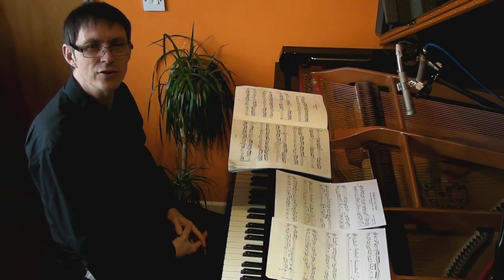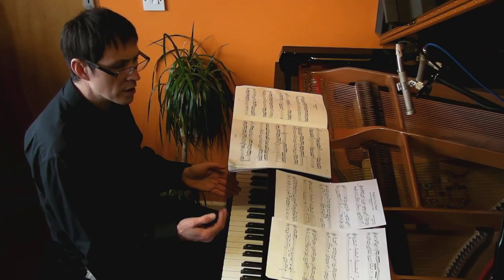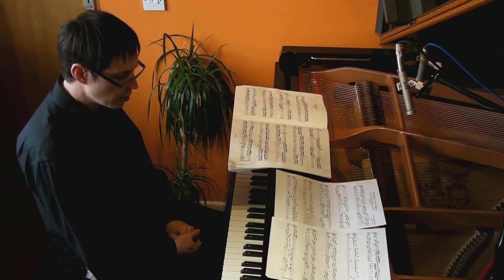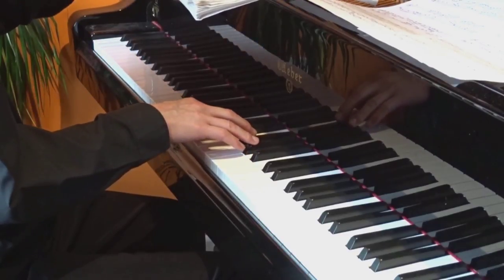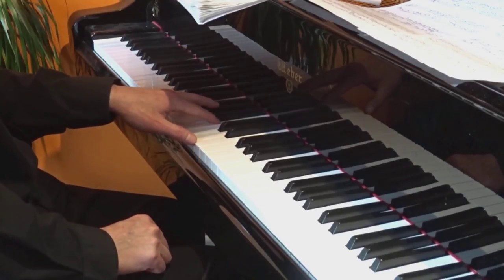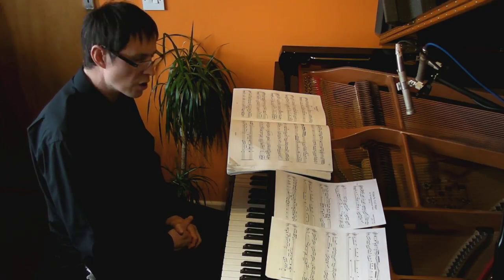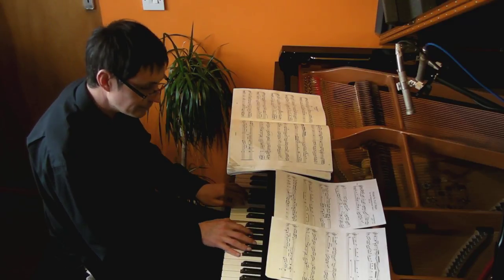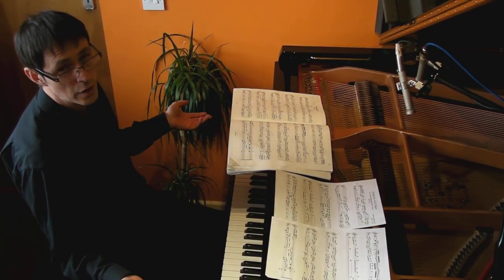Bach: demonstration of piano in Lehman's 'Bach' temperament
Here I discuss and demonstrate the tuning system rediscovered by Brad Lehman, thought to have been invented by Bach as one way to tune keyboard instruments so that they were playable in every major and minor key, before the much later widespread use of equal temperament.  The Lehman tuning allows the pianist to appreciate pieces from Bach's Well-Tempered Clavier in a new way, with subtle changes audible from key to key, although due to the very different piano from Bach's time it cannot said to be authentic.
Useful graphs comparing the properties of intervals in both equal and Lehman temperament can also be accessed
Further examples of the temperament are to be found in parts of my ongoing Well-Tempered Clavier recordings on YouTube, in the keys of C#, E and also the F minor fugue,
The claim made about bagpipes in the Prelude in E major might seem a bit far-fetched.  Bach's representation is not like the raucous pipes and drums sometimes found in Scarlatti, but nods to a tradition of gentler pastoral pieces based on drones - perhaps pipes heard at a distance (and bagpipes come in all shapes, sizes and levels of noisiness).  The drone aspect of the bagpipe is heard even more strongly in the organ 'Pastorella' BWV 590 (also in 12/8 metre) where the organ pedal notes provide very long-sounding drones.  See this video where Bowyer uses a suitably bagpipe-like reed sound
The same drone topic is used elsewhere in baroque music in the depiction of country scenes, for example in Vivaldi's 'Four Seasons' (and later in Beethoven's Pastoral Symphony, also in F).  Whether bagpipe, hurdy-gurdy or fiddle, reference to some sort of drone instrument adds a rustic character, combined with the folk-style melody, and the coarseness of the style (to the ears of a musician like Bach) is also perhaps parodied in a good-humoured way with the whining, slightly off-sounding (in E major, at least) chromaticism discussed.  The piece certainly sounds a little more rough and ready in E major than in F major.  Admittedly the effects are subtle, though more evident hearing the piano in situ than from the microphones.  Listening with headphones and good sound hardware assists in hearing the differences.